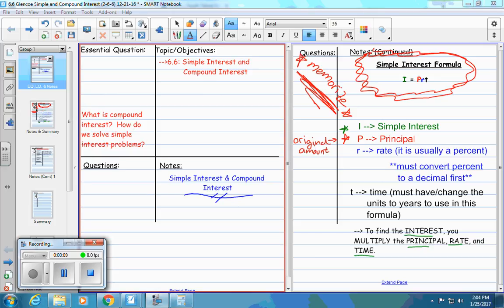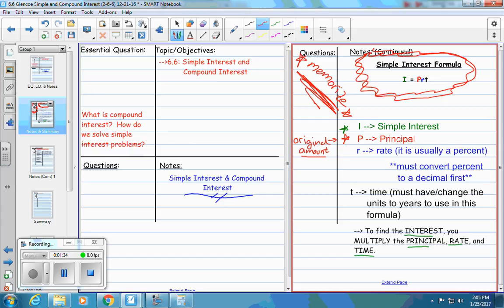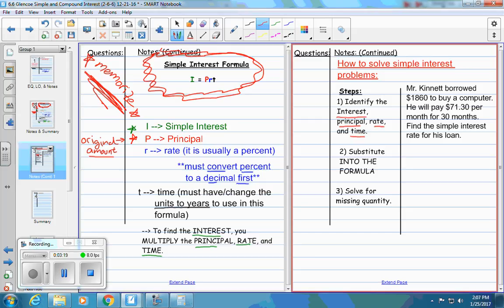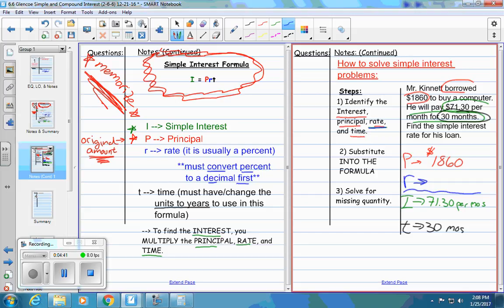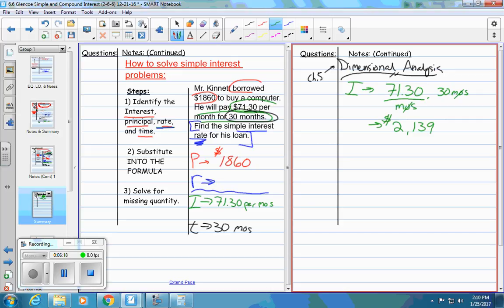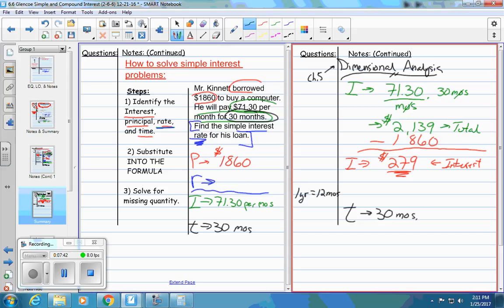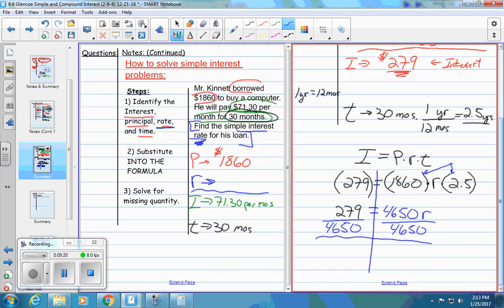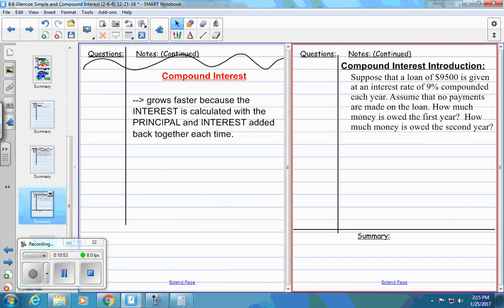6.6 Glencoe Simple and Compound Interest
In this lesson, we learn how to solve for simple interest using the simple interest formula.  This lesson briefly touches upon what compound interest is.